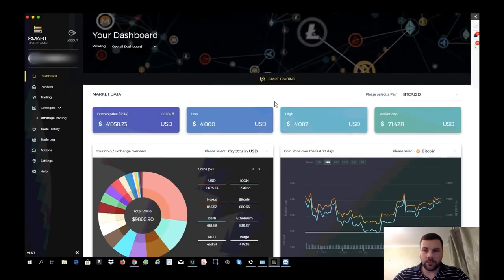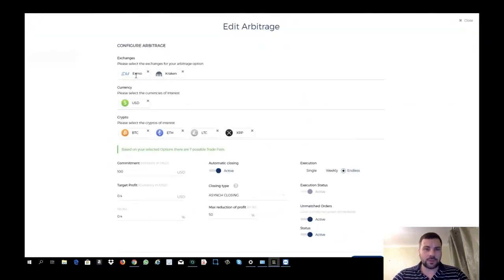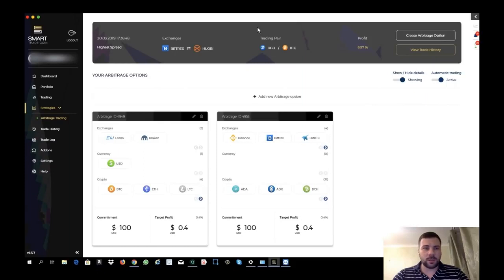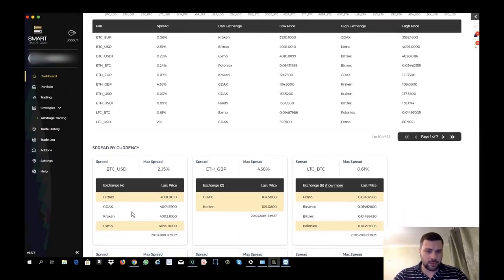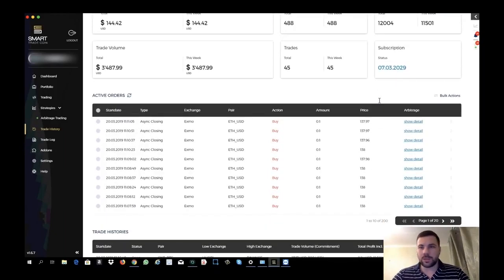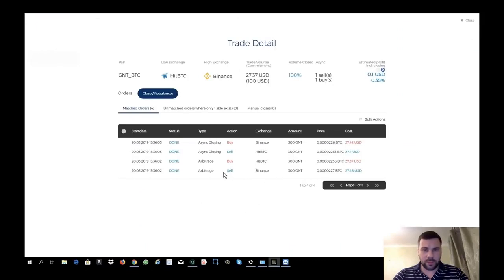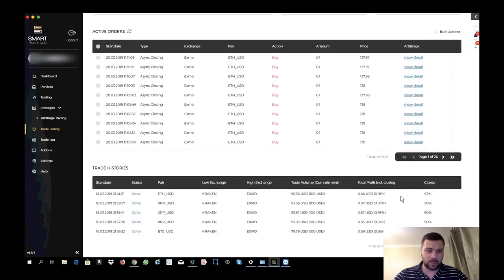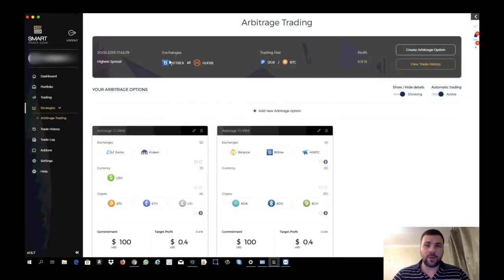Smart Trade Coin. The FIRST RESULT is 4% for 2 days.